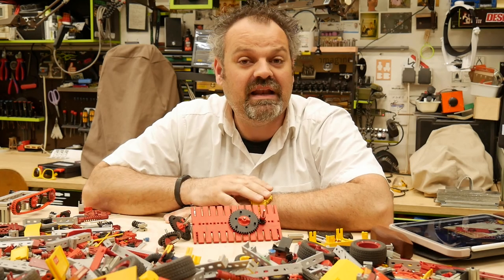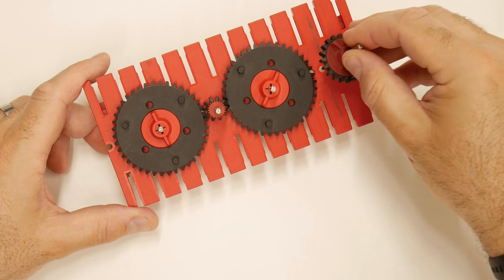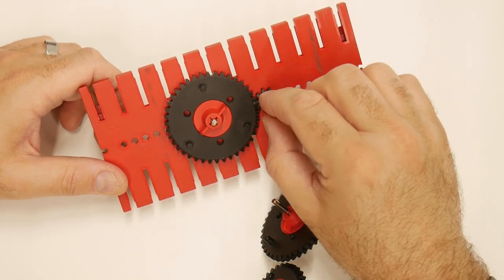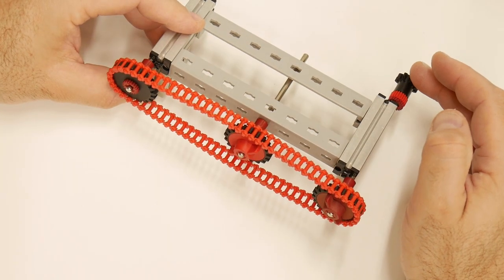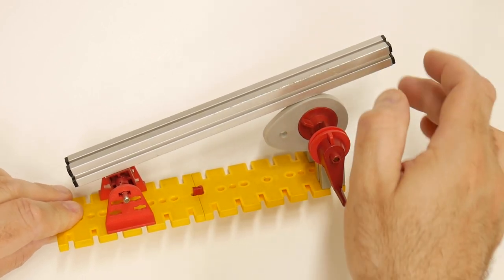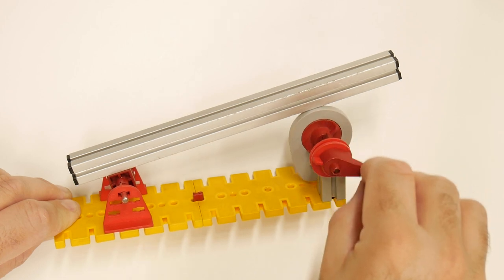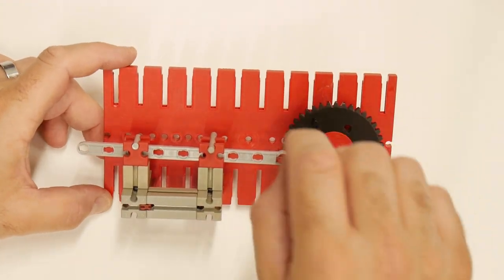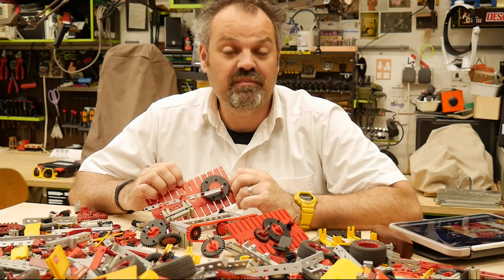7 gears and movement - Bucky Lab shorties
in this video Marcel explains gears and moving mechanisms as a first introduction to this topic.